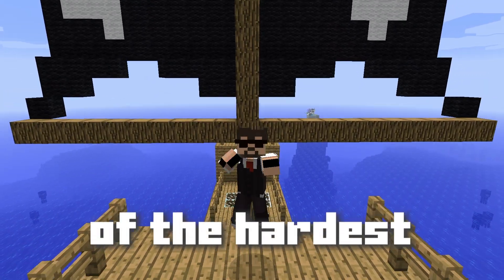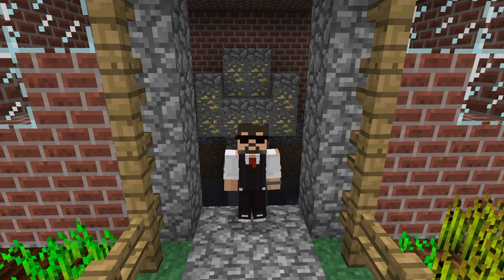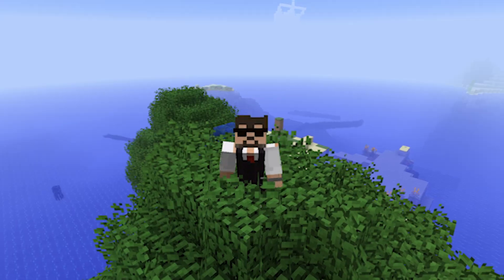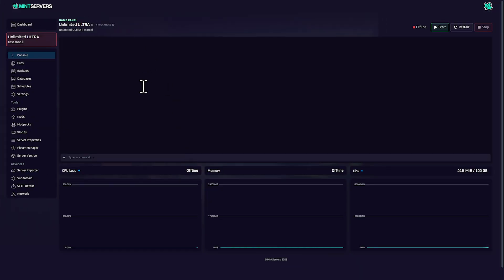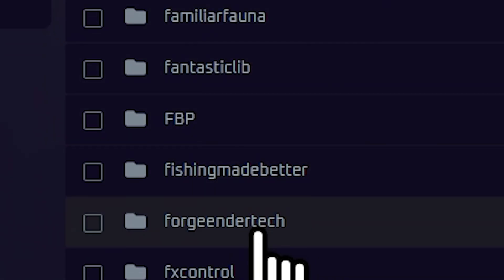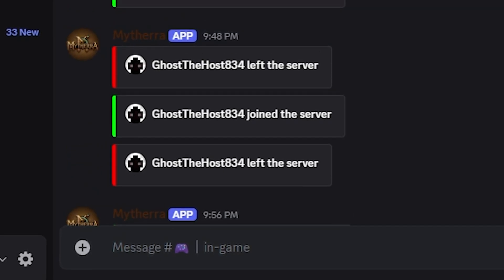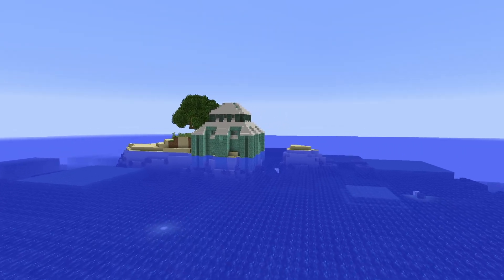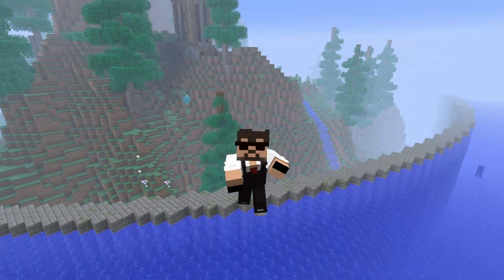How To Make A RLCraft Server! Play RLCraft With Your Friends! 2025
Have you been wanting to play RLCraft with your friends? Here is a solution that is perfect for such a case! Follow along in the video to learn how we can get connected with friends! Learn how to start RLCraft Modpack Server, play RLCraft multiplayer. set up a RLCraft server and more!

✅ Unlimited RAM & Slots
✅ No complicated plans—just $9.99/month!
✅ High Performance
🔥 Easy, fast, and powerful. Start now! 🔥

Looking to create the perfect Minecraft server experience? Whether you're just starting out or looking to upgrade your existing setup, there's a lot to consider. From selecting the right hosting solution to ensuring optimal performance, we're here to help you navigate the world of Minecraft servers. Our community has grown through dedicated support and reliable hosting solutions, making multiplayer adventures more accessible than ever. When setting up your own server, consider factors like performance optimization, backup solutions, and plugin compatibility. Many players start with basic setups before upgrading to dedicated hosting for better performance. The key is finding the right balance between cost and features while ensuring your server runs smoothly for all players. Whether you're hosting a small group of friends or building a larger community, proper server configuration and maintenance are essential. Remember to regularly update your server, manage your resources effectively, and choose a hosting provider that offers reliable support. Java and Bedrock servers each have their unique requirements, so make sure to select the appropriate hosting solution for your needs. Premium hosting can offer enhanced features like instant setup, automated backups, and advanced security measures. Budget-friendly options are also available for those just starting their Minecraft server journey.